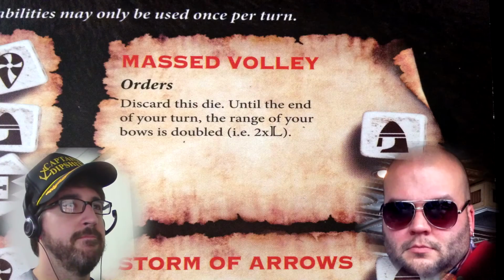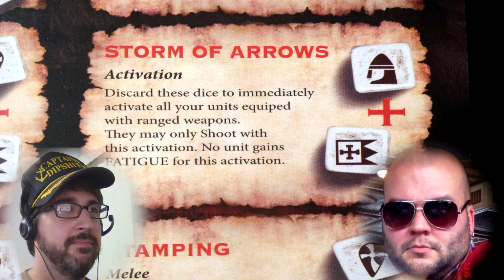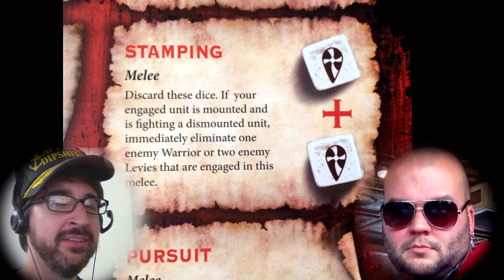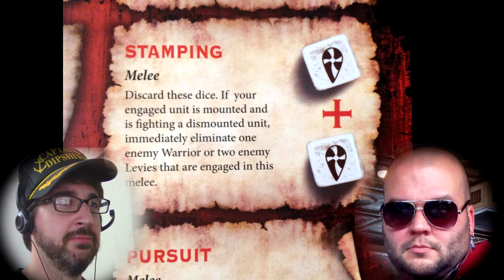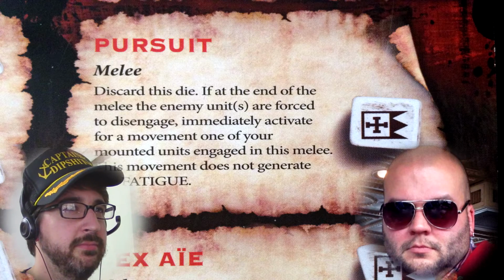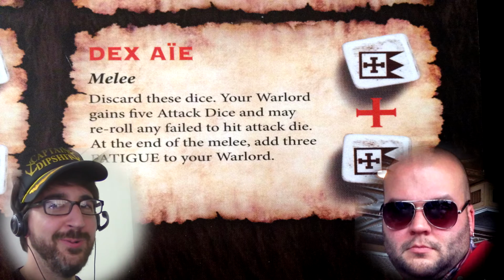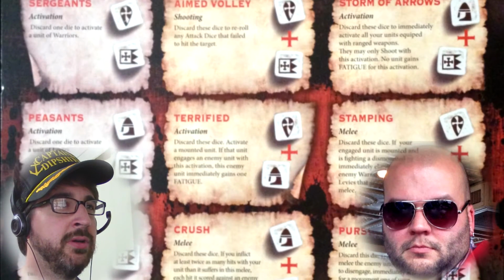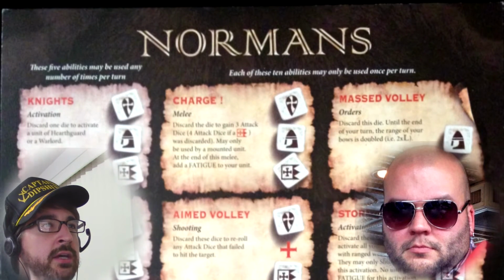SAGA THORSDAY 10 - Normans Battle Board and Tactics! Part 2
Rodge here. Welcome to SAGA THORSDAY - your weekly source for Saga the miniatures game content!

This week, I discuss some Saga Tactics with Kevy B (aka Kevin Bruins aka @RuinsBruins)! Today we finish our review of the Normans Battleboard!